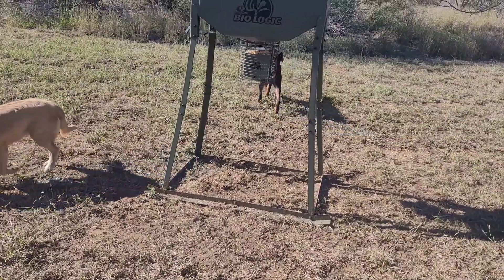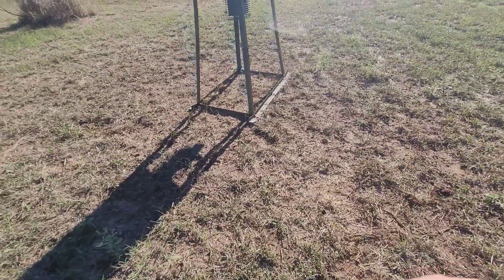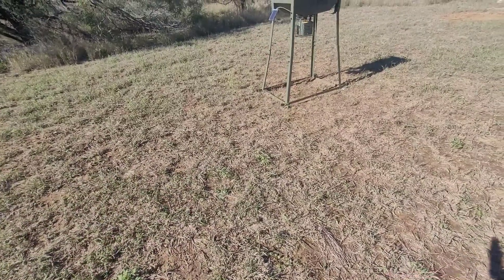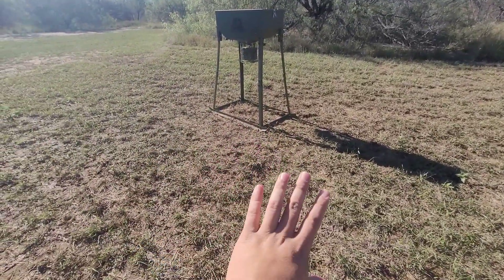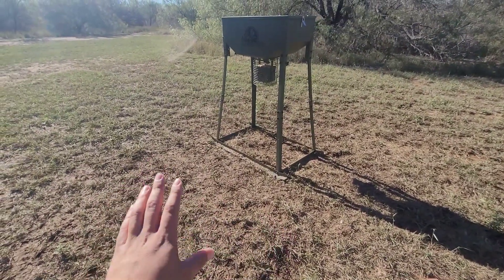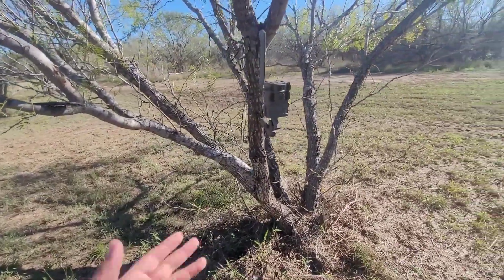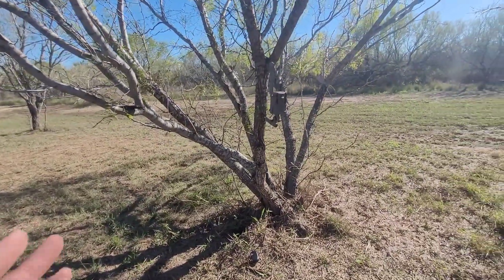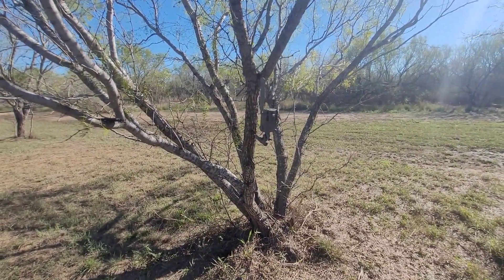Updates with Reveal Camera and 200lb Feeder 🦌